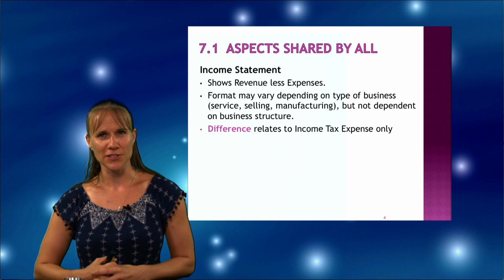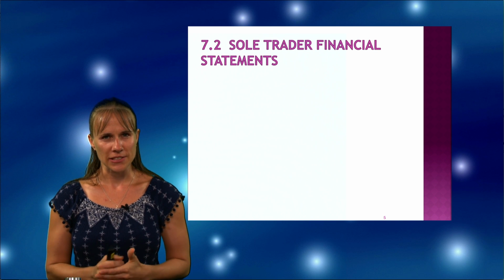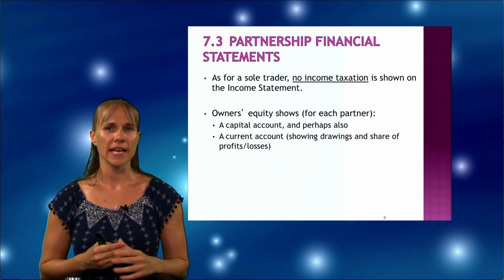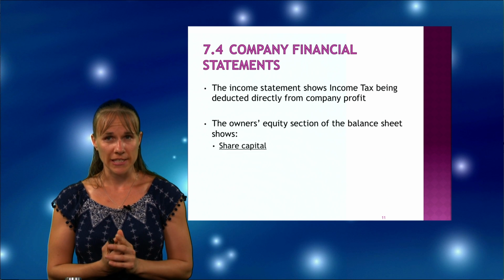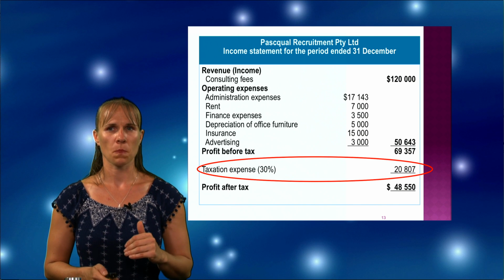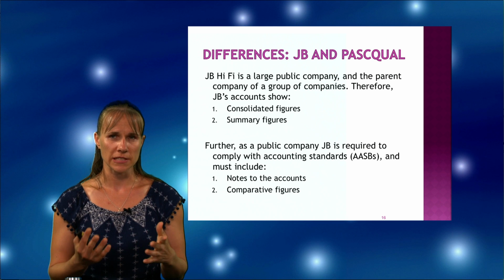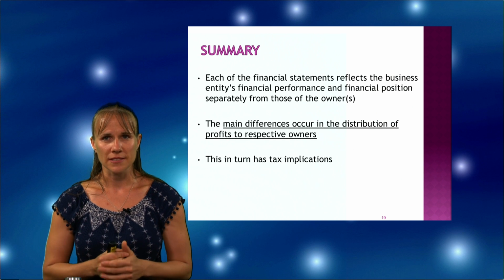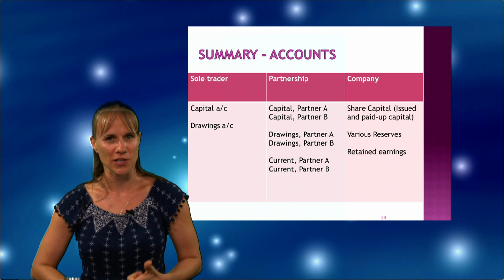Business Structures Topic 2 Part 4